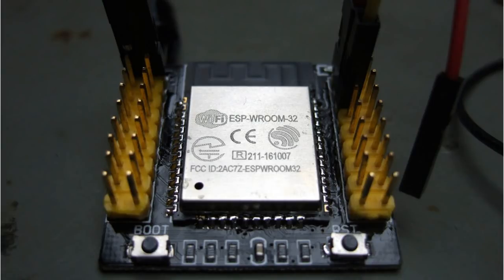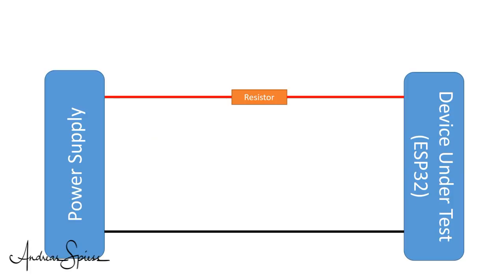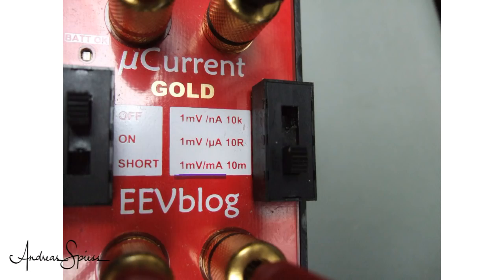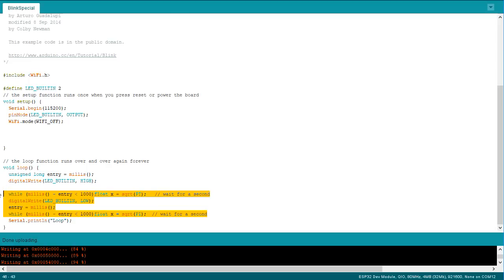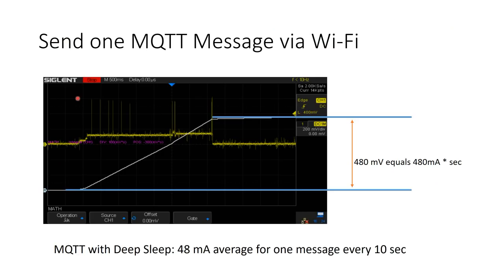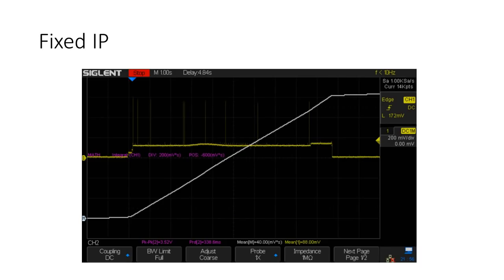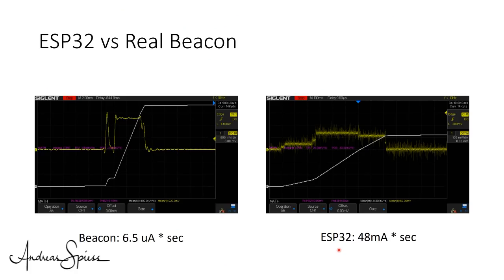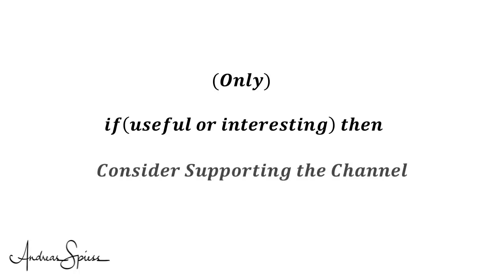#179 Was it worth waiting for Bluetooth? How Much Current Needs the ESP32 Bluetooth in BLE?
Is ESP32 BLE really power efficient? How does it compare with Wi-Fi? And with a dedicated BLE beacon?
Power is a precious good in battery powered devices. Today we will investigate how much power a ESP32 burns in normal mode, using Wi-Fi or Bluetooth, in deep-sleep, and in mixed scenarios where it sleeps and sends data every few seconds.

The beacon I used contains an N51822 chip

Breakout board